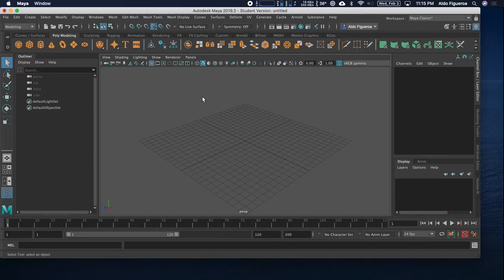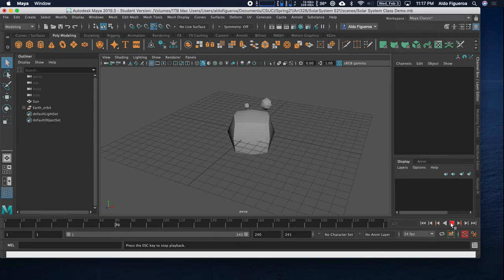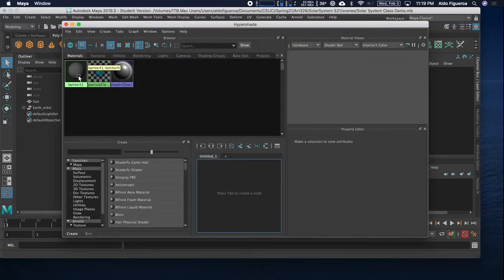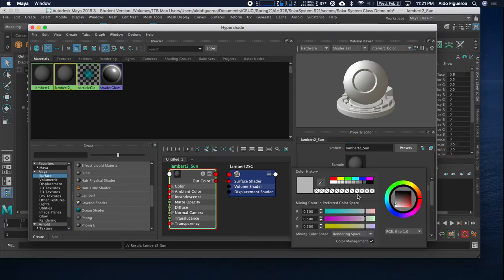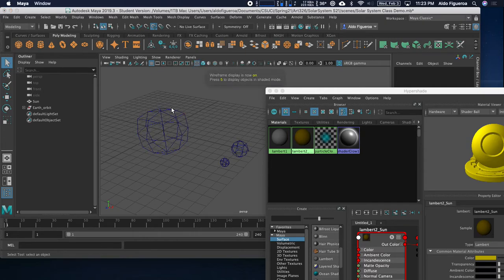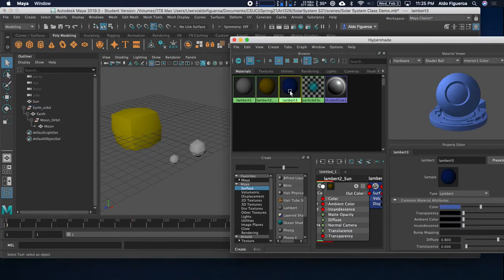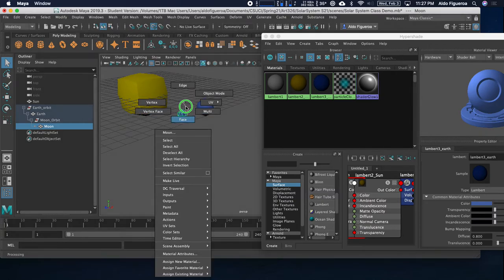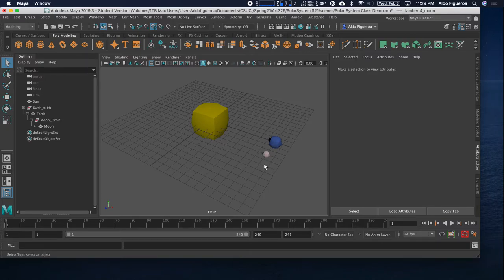Applying Shaders in Autodesk Maya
In this video, I cover three different methods on how to create and apply shaders in Autodesk Maya.